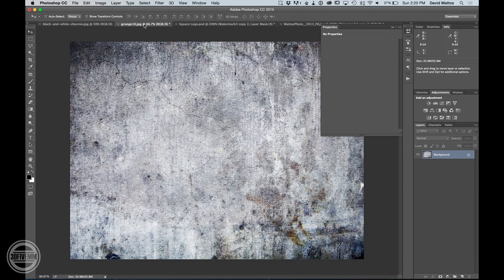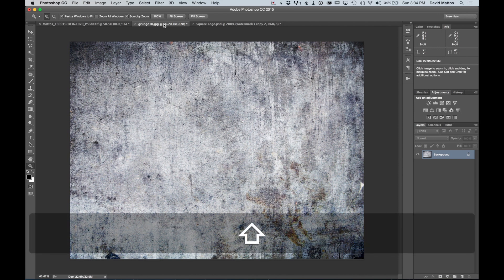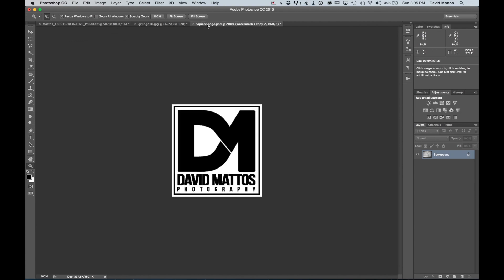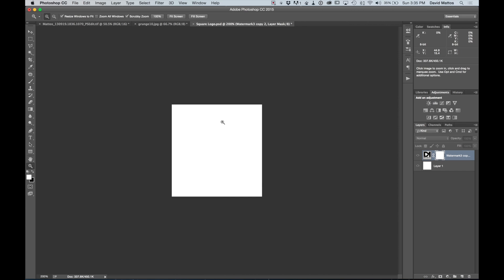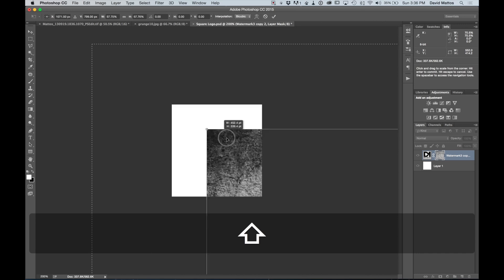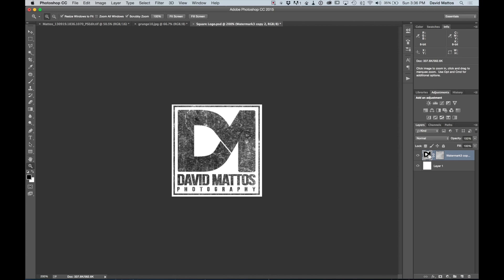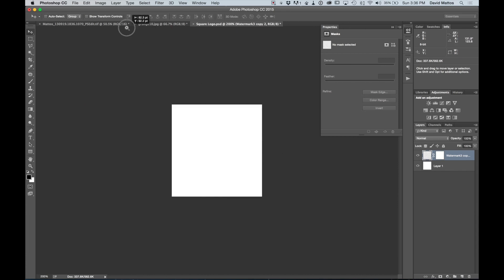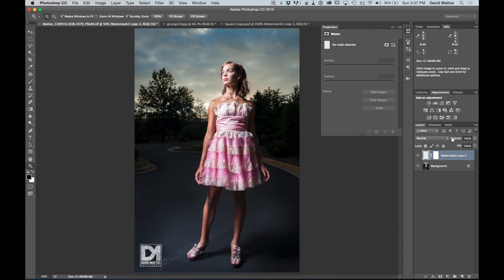How to Use Textures as Layer Masks in Adobe Photoshop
In this video we'll go over how to use a texture as a layer mask in Photoshop CC to create a logo with a vintage or "stamped" feel.

We can add a unique look to any logo or text with a few simple steps in Photoshop by adding texture as a layer mask.

My Gear:

Camera: Nikon D810
Video Gimble: DJI Osmo+
External Audio Recorder: Zoom H4N
Microphone: Aputure A.Lav